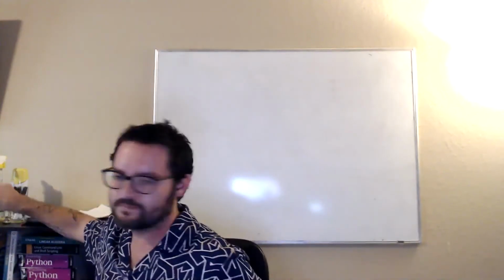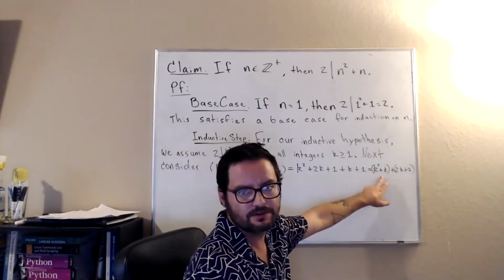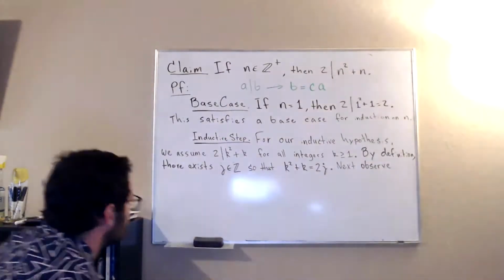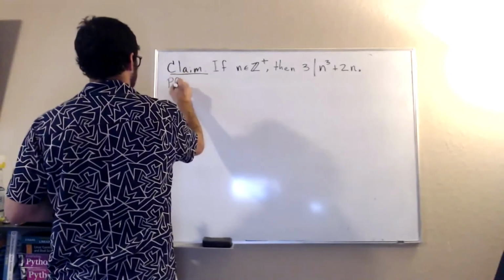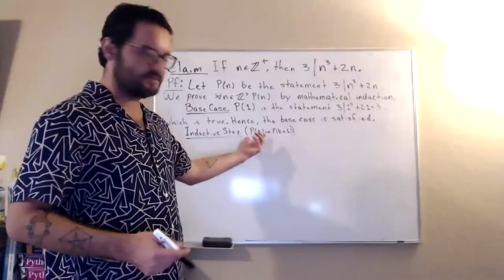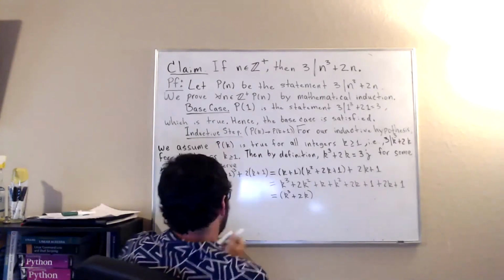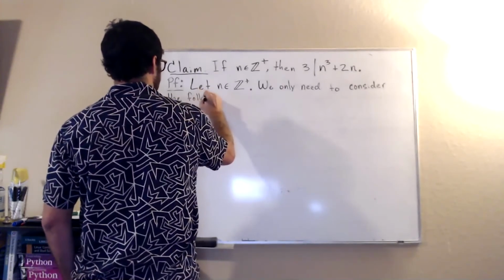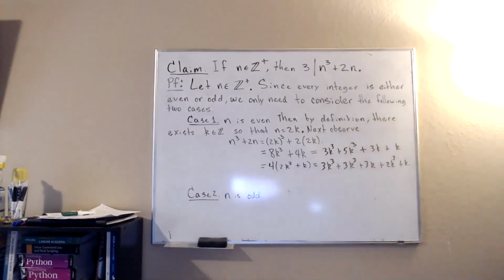Induction Proofs on Divisibility